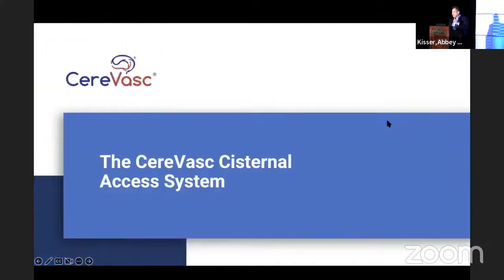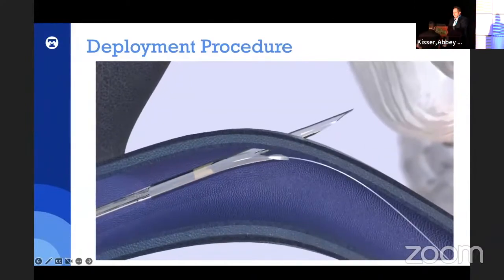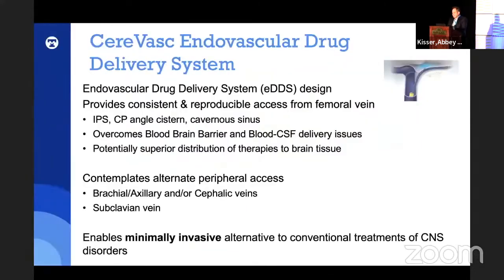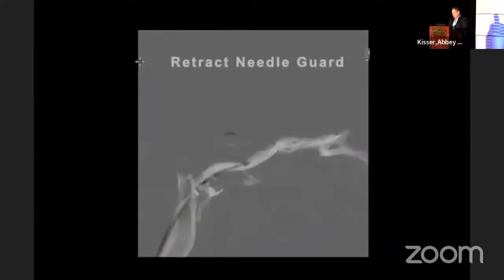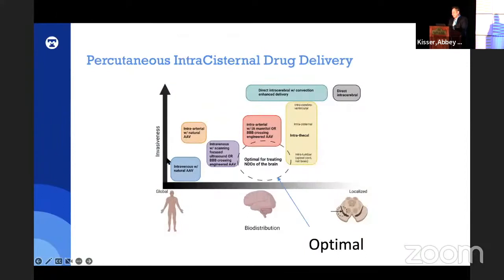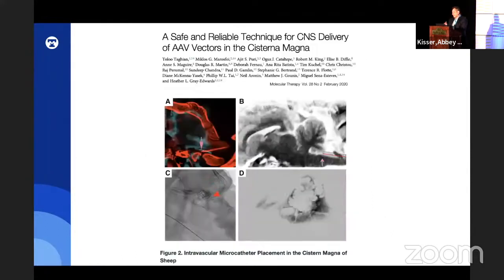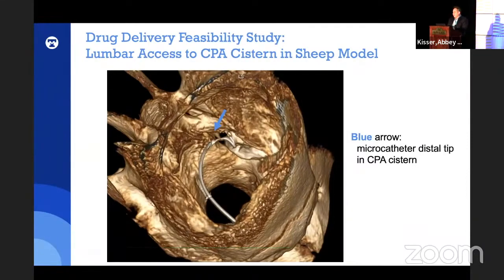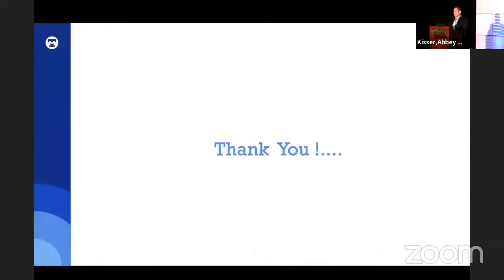Endovascular Access to the Pontocerebellar Cistern for Repeated Drug Delivery